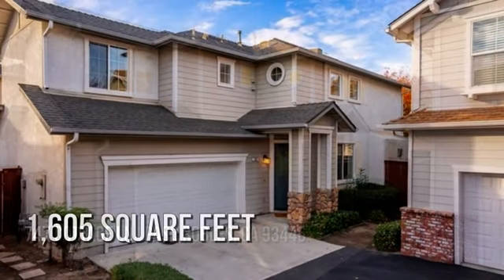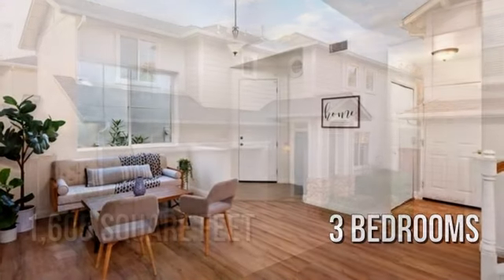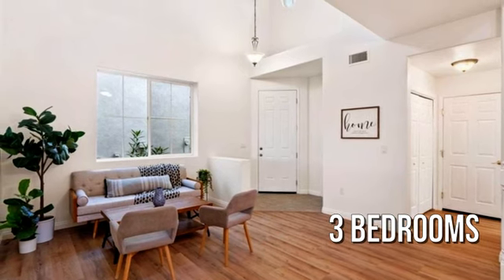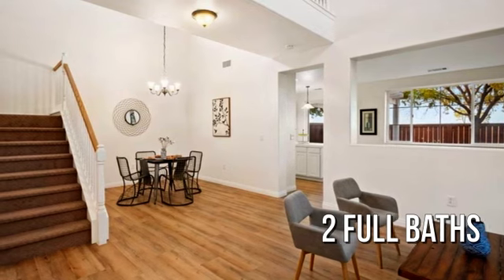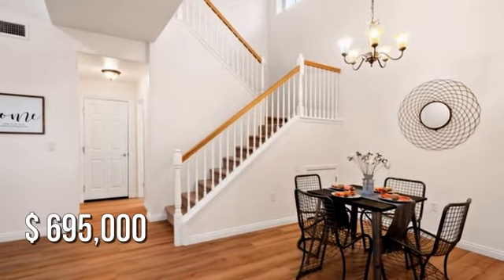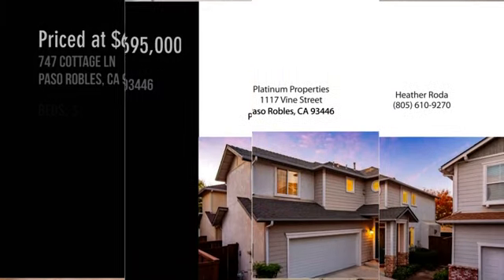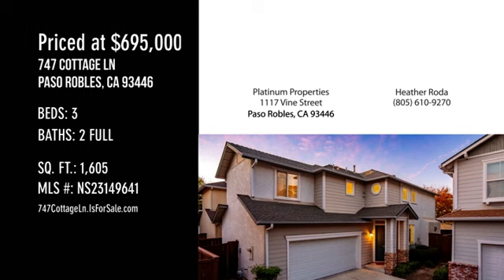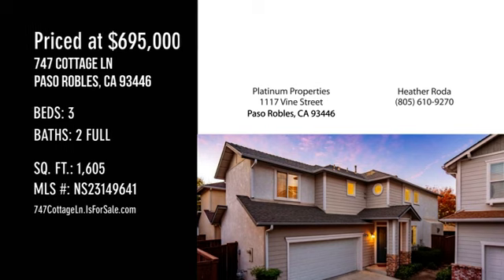747 Cottage Ln, Paso Robles, CA 93446 - Heather Roda - MLS NS23149641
MLS NS23149641

Welcome to the gated community of The Cottages at River Oaks, nestled in the heart of Paso Robles, CA. Secluded at the end of a tranquil cul-de-sac awaits 747 Cottage Lanea residence that epitomizes contemporary living. Upon arrival, experience the convenience of your own 2-car garage before stepping into your living spaces with brand-new luxury vinyl plank flooring. Admire the grandeur of cathedral ceilings, complemented by luminous white walls that bathe every room in natural light. Discover the perfect balance between formal and casual living with a designated formal living room and an inviting great room, complete with a cozy fireplace seamlessly connecting to the modern kitchen. The kitchen boasts a chic white-on-white design, featuring bright white cabinetry, tile counters, and white appliances too. The center island enhances both the form and function of the space, while a sliding glass door leads to your private concrete patio adorned with a pergola, overlooking your fenced-in ...

Contact Agent:
Heather Roda
Platinum Properties